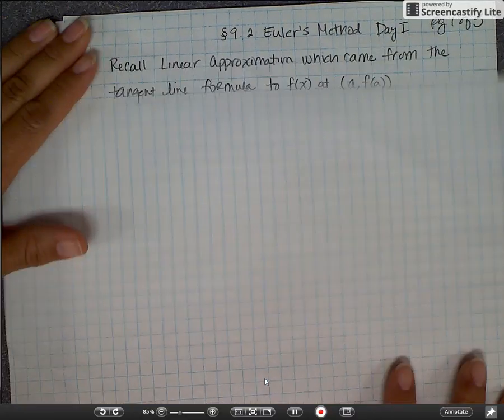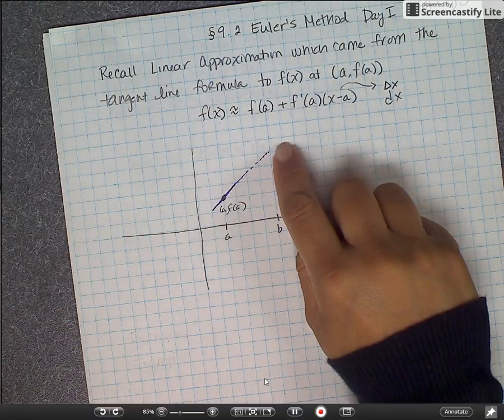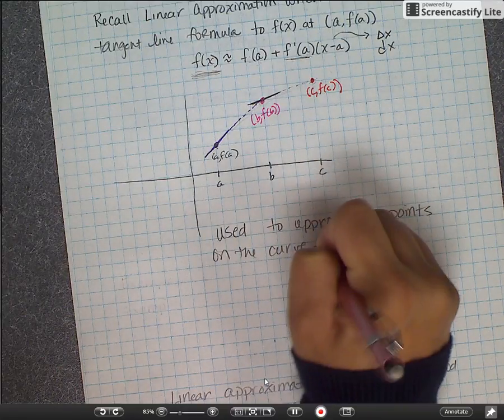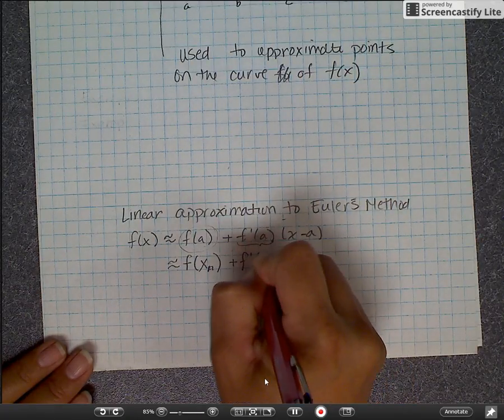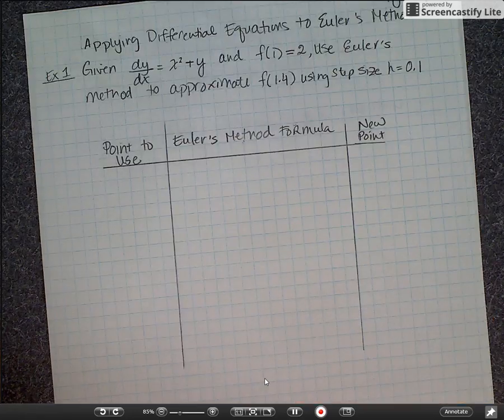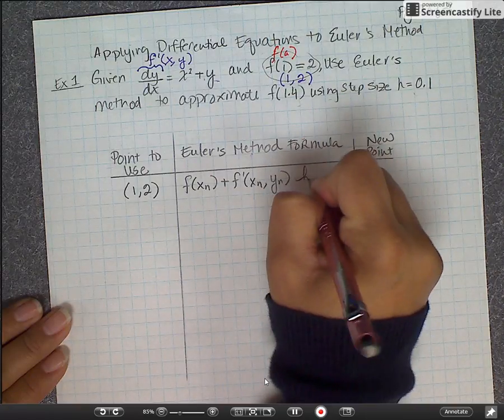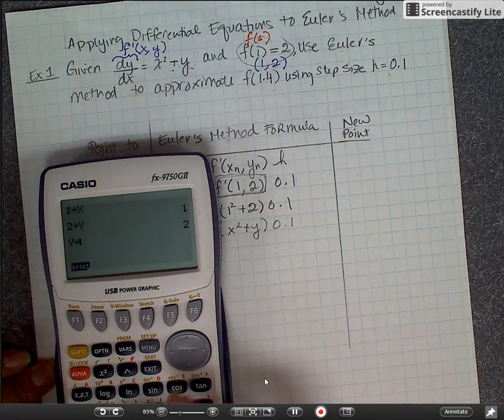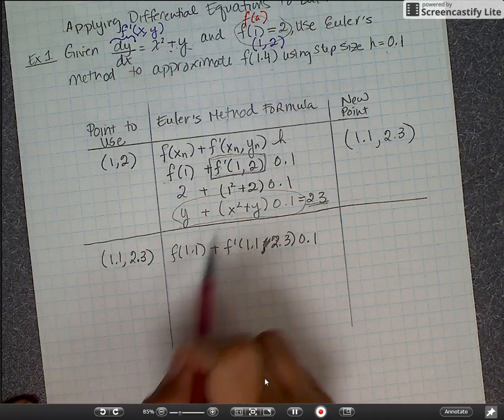Mar 6, 2017 9 22 AM 1